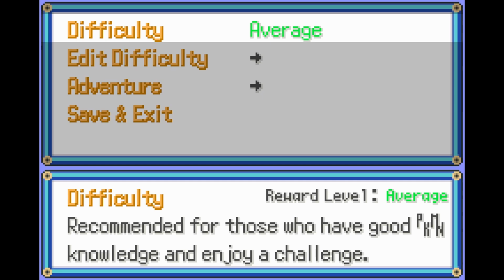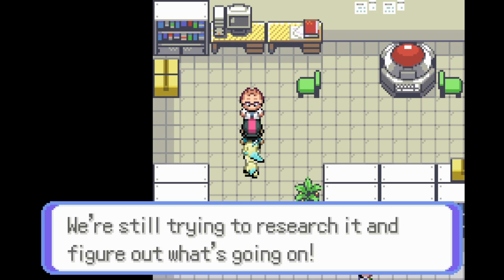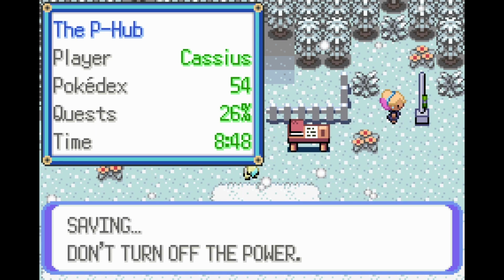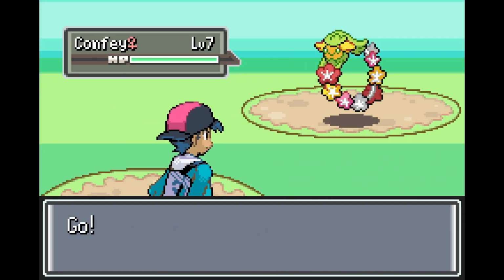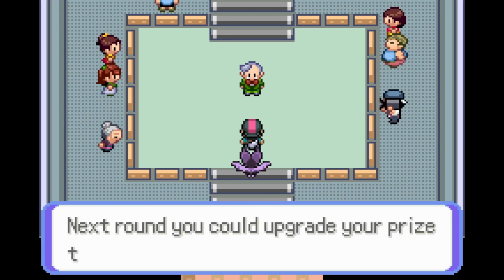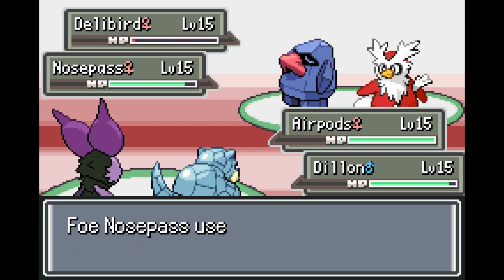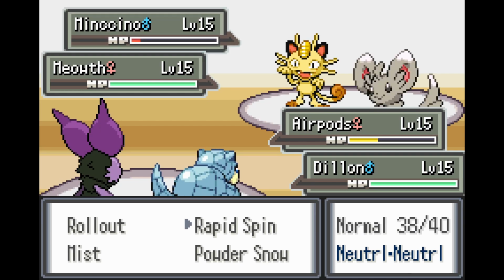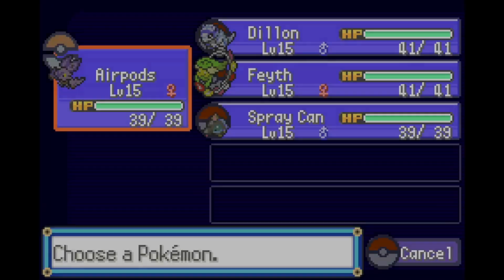This is the best ROM Hack I've ever played | Pokemon Emerald Rogue Part 1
Trying something new here. I've been playing this recently released ROM hack of Pokemon Emerald called Pokemon Emerald Rogue that turns Pokemon Emerald into a Rogue-like game, while adding all the cool stuff that other ROM hacks do where they implement modern mechanics like Physical/Special split, Pokemon from all generations, QoL changes you find in Legends Arceus. It's a good time and I'm still figuring things out and finding out new things you can do. In this video, I go over how some of it works while doing a run. Please let me know what you think of this video!
00:00 Introduction
9:24 Start of the run
19:00 Silver
22:12 Gym Leader